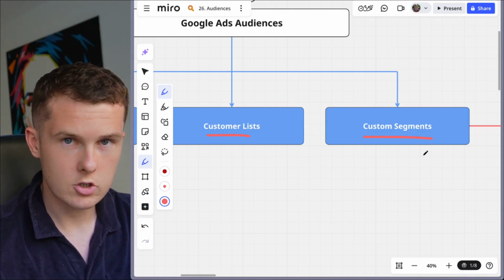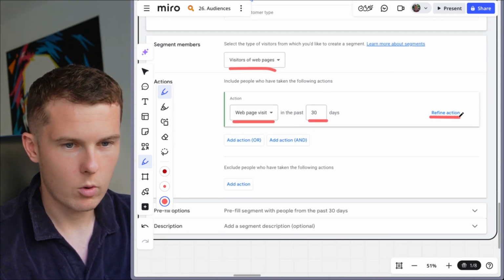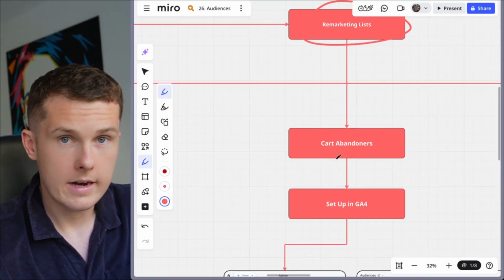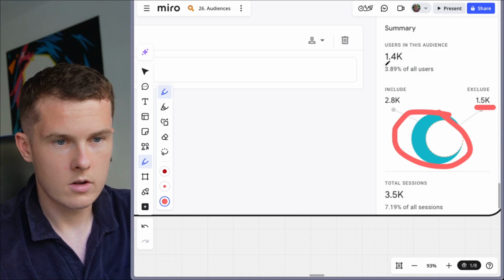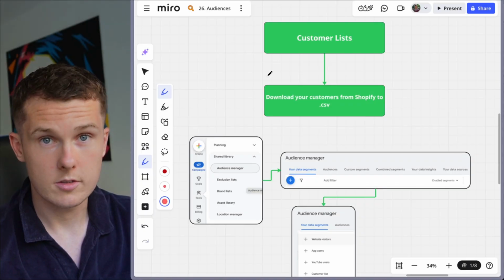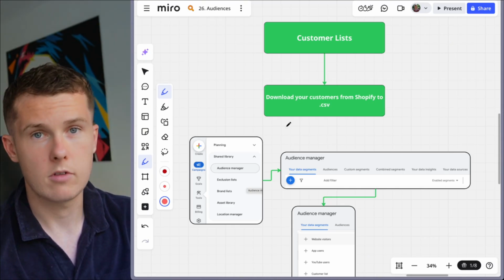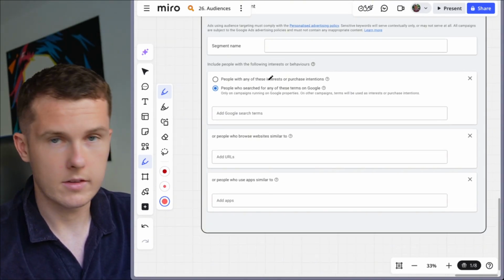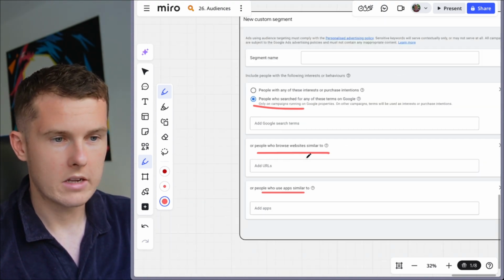Find Your Perfect Customers with Google Ads Audiences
If you’re running a DTC brand in 2025, the way you build and use audiences inside Google Ads can be the difference between wasted spend and scaling profitably. In this deep-dive video, I show you exactly how to set up and leverage Google Ads audiences that actually move the needle for Shopify and other eCommerce stores.

We’ll cover how to import and use customer lists for smarter targeting, build custom segments that align with your ideal buyers, and tap into YouTube interactor audiences to re-engage warm traffic. Plus, I’ll walk you through how to layer audiences strategically for prospecting, remarketing, and scaling campaigns in a way that works in today’s competitive ad environment.

You’ll also learn how to align audience targeting with Google’s machine learning, avoid overlap and wasted impressions, and turn audience data into a real advantage. No fluff. No random hacks. Just the exact audience strategies we use with top-performing eComm brands to scale with consistency.